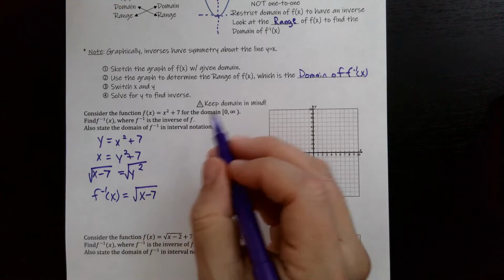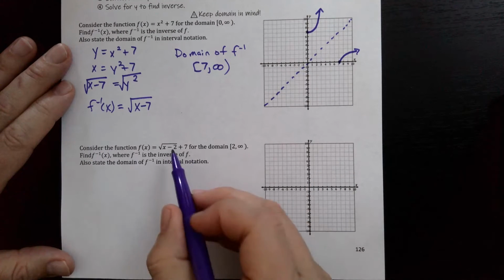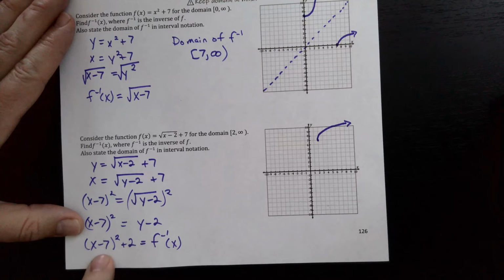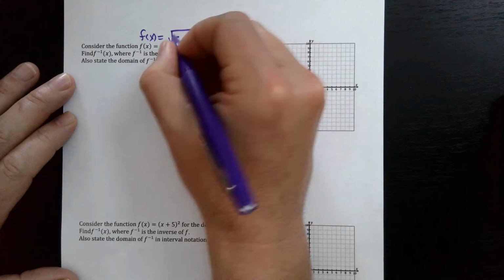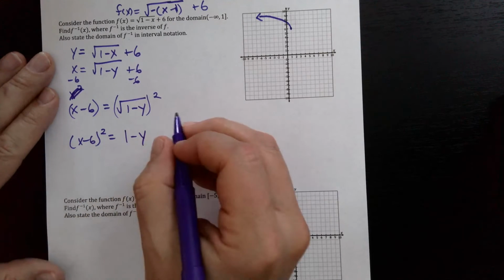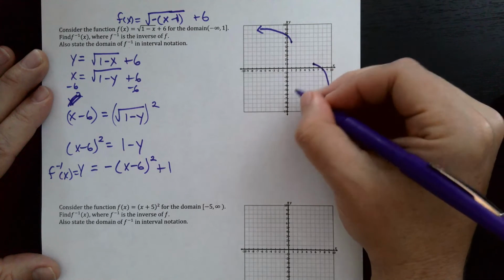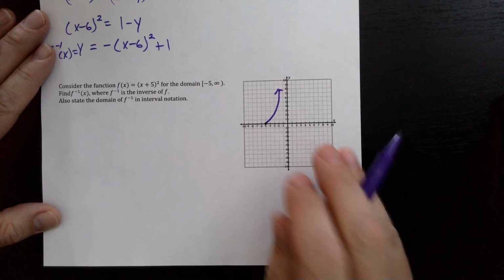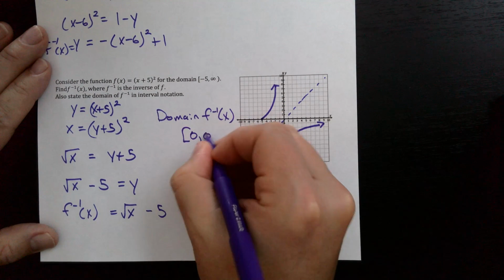Finding Inverses and Their Domain Quadratic and Square Root